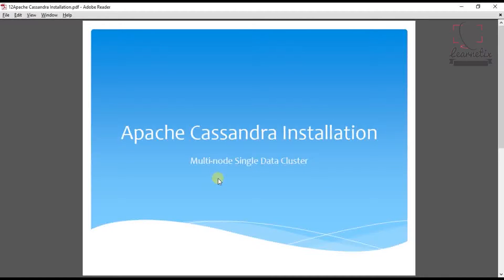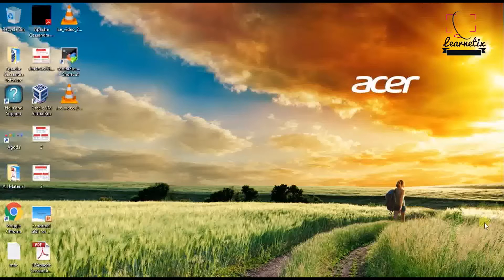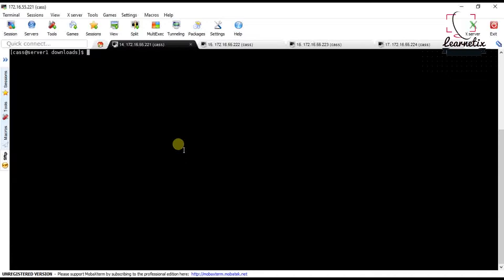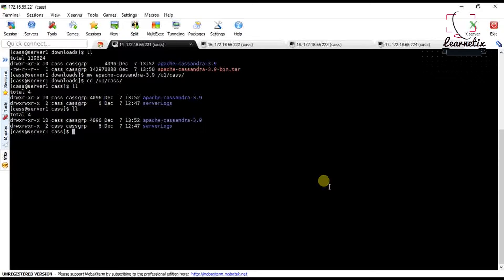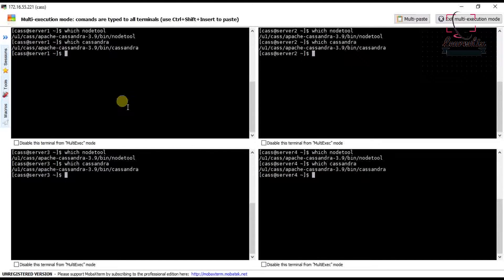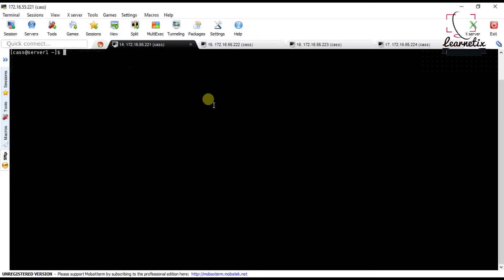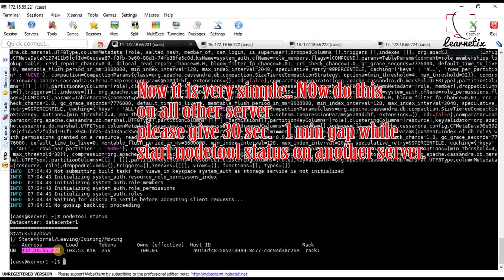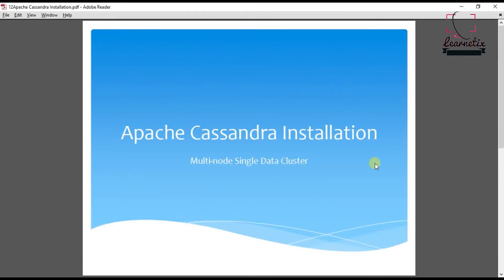Install Apache Cassandra Multinode | Part 4 | Install and Configure Apache Cassandra| Scratch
Welcome to Apache Cassandra Installation from Scratch part 4.
Apache Cassandra™ is a massively scalable NoSQL database.Cassandra’s technical roots can be found at
companies recognized for their ability to effectively manage big data – Google, Amazon, and Facebook – with
Facebook open sourcing Cassandra to the Apache Foundation in 2009.
In this part , I will demonstrate ,what are the essential softwares for configuring
apache cassandra multinode on single machine.
We need to download below software :-
1. Apache Cassandra
We will learn how to install Apache Cassandra and Configure cassandra.yaml and cassandra-env.sh file
We will able to learn in detail about multinode Apache Cassandra installation as well as configuration in details.

In case of any issue please comment down ,I will be happy to help you all. Also please
give me your feedback about the video series.